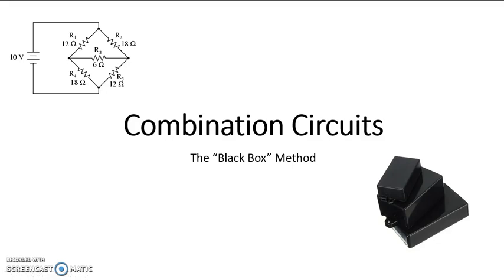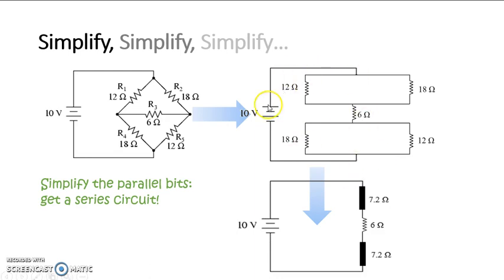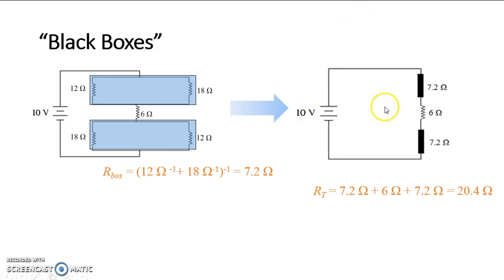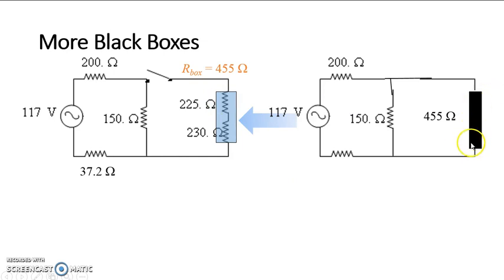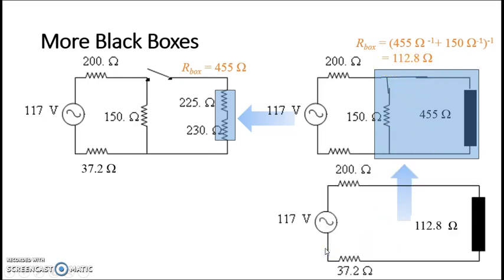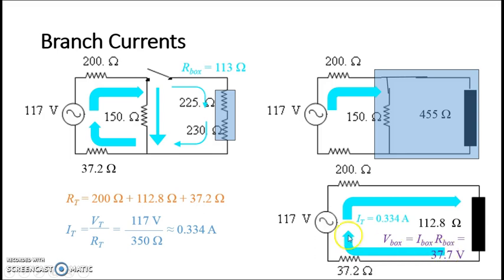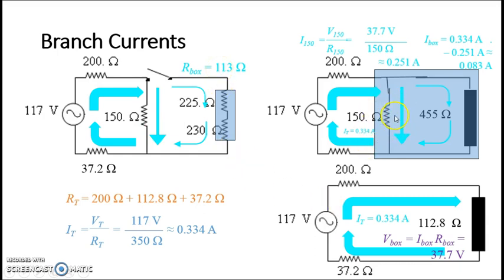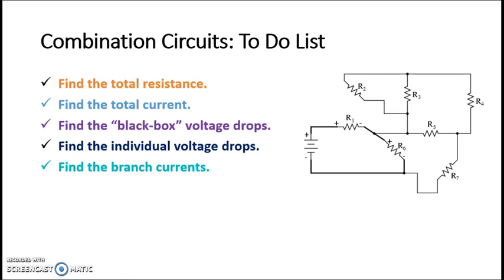Combination Circuits: The Black Box Method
The standard method for Honors Physics and CP Physics for dealing with series/parallel combination circuits, "black boxing" each individual location and redrawing the circuit.